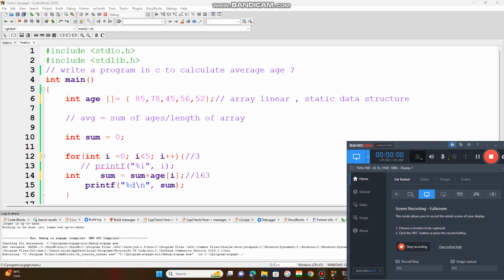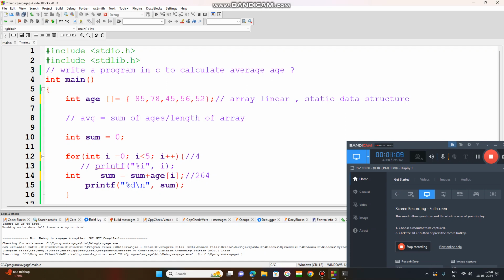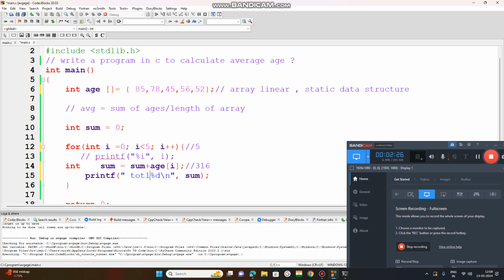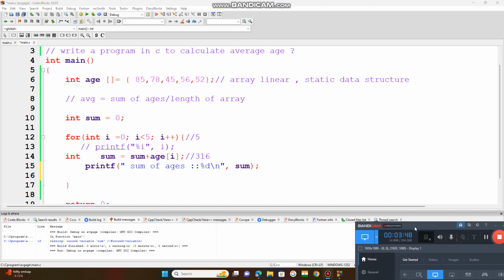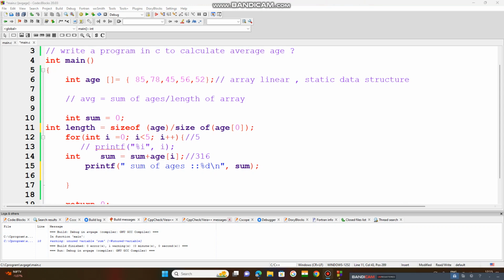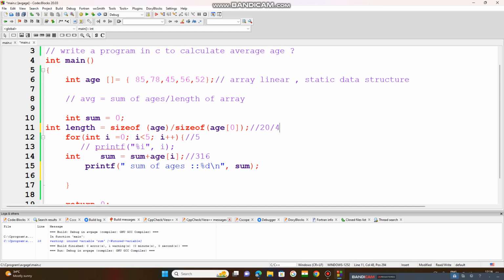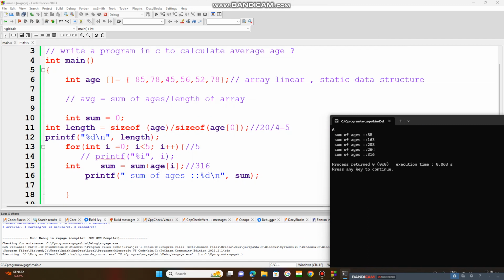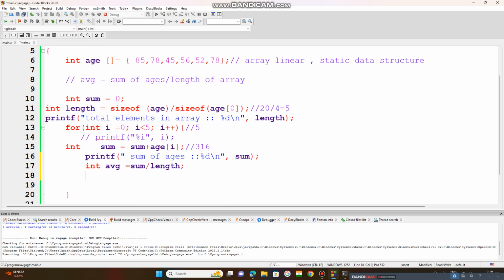PART3::HOW TO CALCULATE AVERAGE AGE IN C LANGUAGE ??